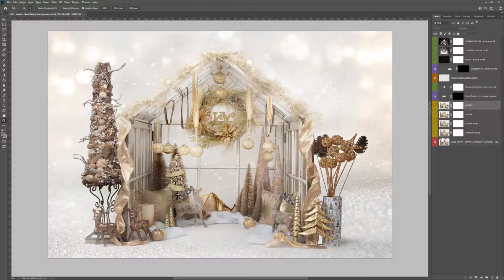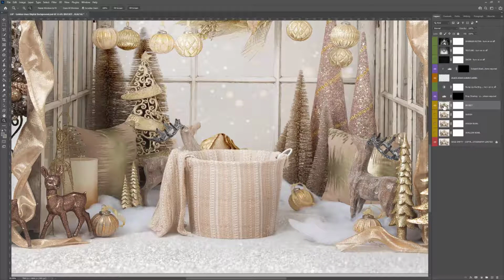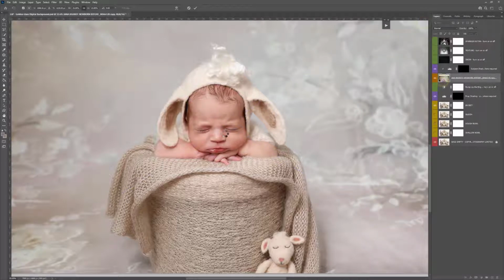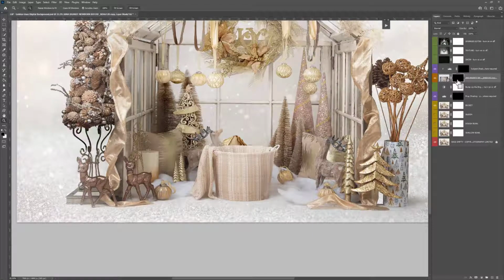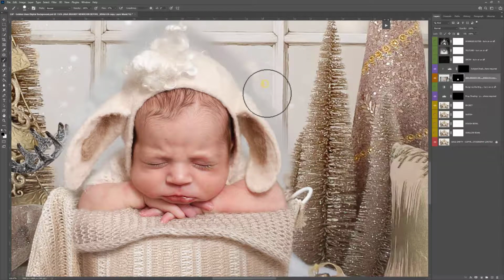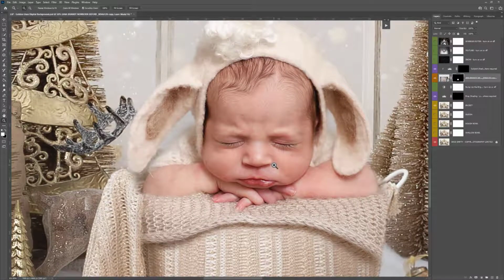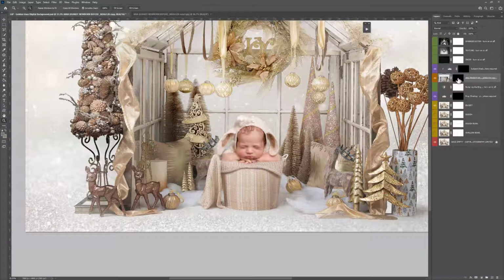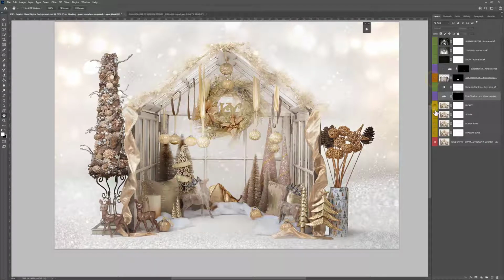LSP Golden Glass Digital Background Bucket Video Tutorial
The Golden Glass Greenhouse Layered Digital Background for Photoshop is available

Wow your clients this holiday season with this magical layered digital background for newborn, children, pets... and more! Shot by Ana Brandt. The layers mean this is so easy to edit and customize, with multiple digital props included.

Multi-Layered High Resolution Photoshop File: With extra layer options including:
- Sleigh
- Dough bowl
- Bucket
- Flat Bowl
- Glitter
- Snow
- Texture
- Shadows... All you need to do is add your subject!